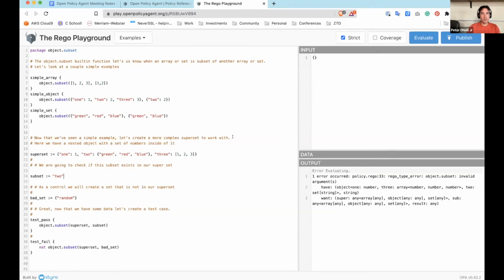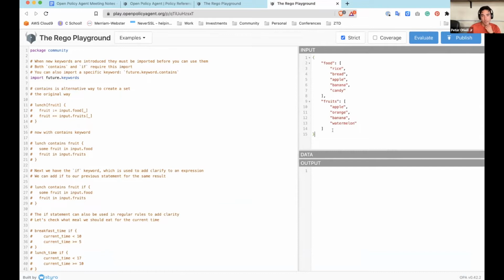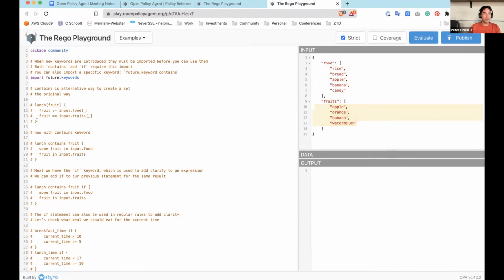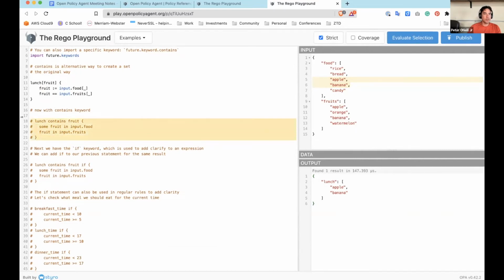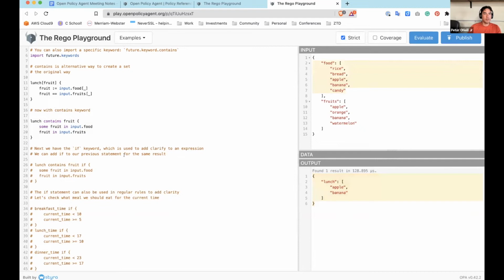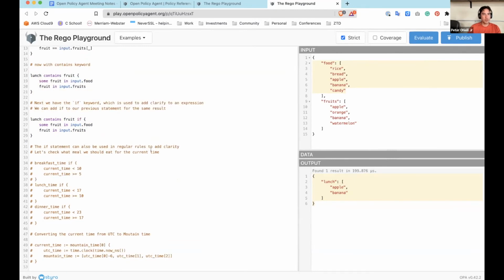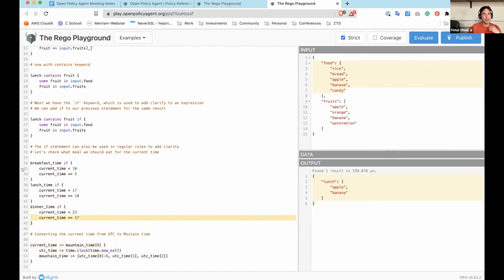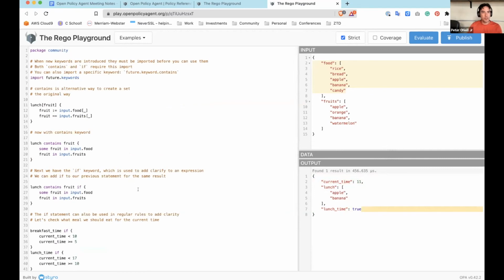Open Policy Agent: Keywords, Contains and If